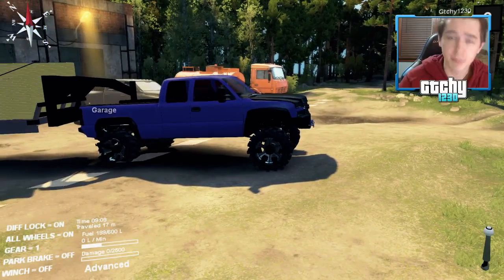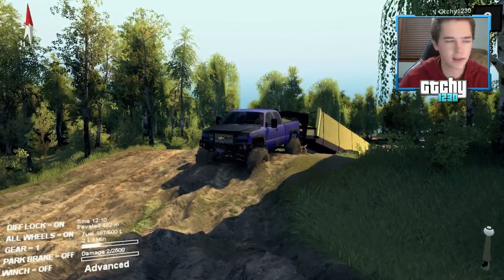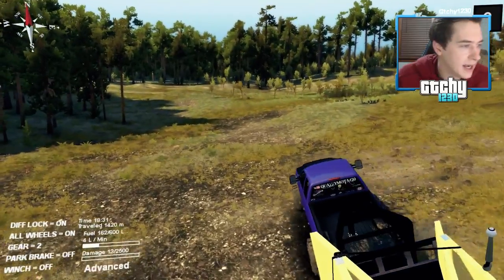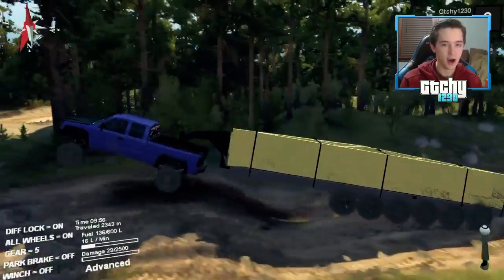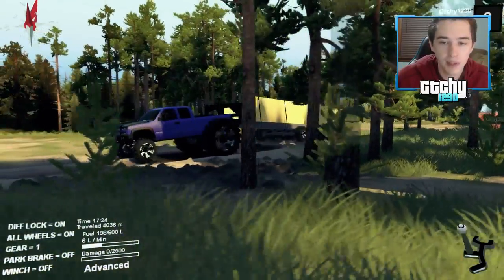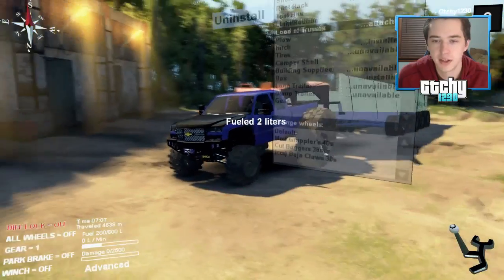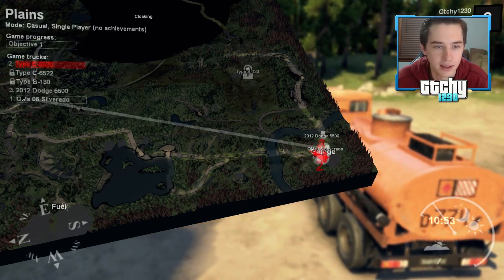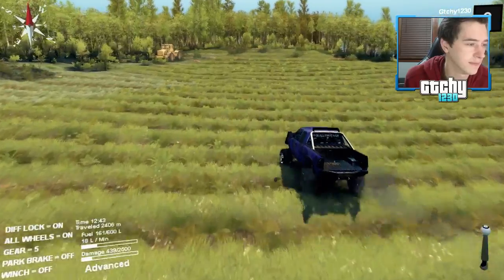CHEVY SILVERADO 10,000 LB TOWING CHALLENGE! Off-Roading & Mudding (SpinTires)